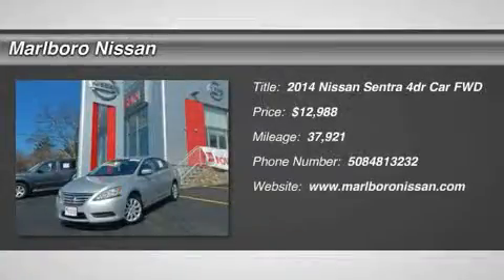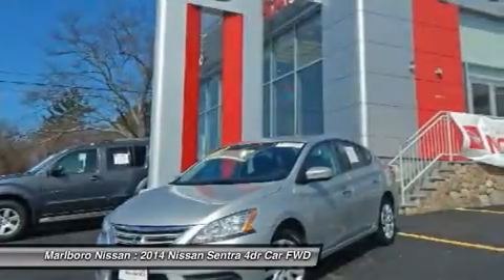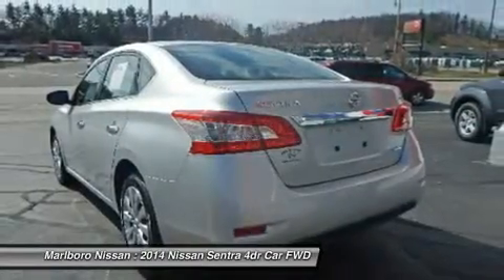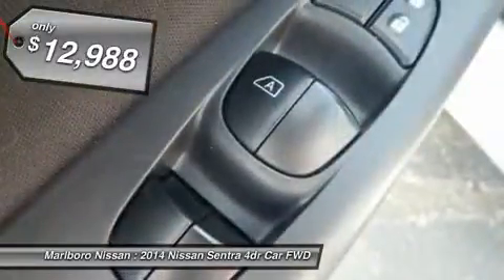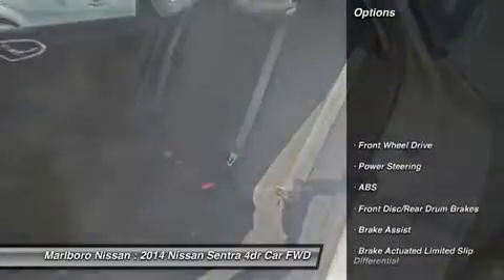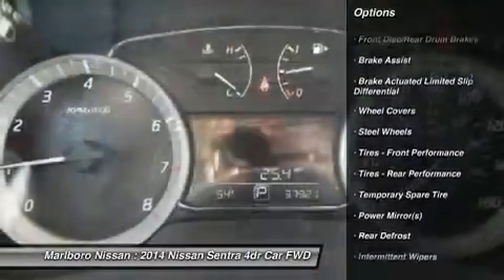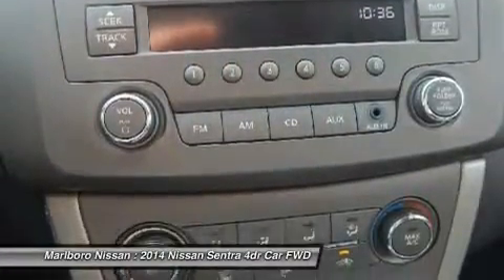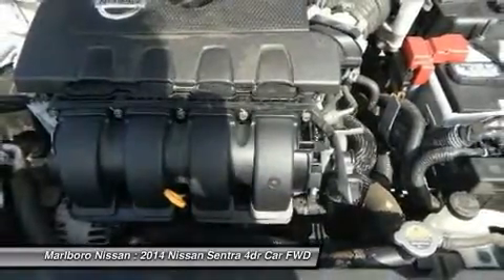2014 Nissan Sentra 36981A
2014 NISSAN SENTRA Marlborough, MA
Stock# 36981A

Marlboro Nissan
740 Boston Post Rd E

This Sporty and Economical *Nissan Certified*  SV  Sentra was just traded and comes well equipped with AM/FM CD, Full Power Options, Air Conditioning, Alloy Wheels, and Much More!!! With a Factory Backed *84 Month/100,000 Mile Warranty*, 167 Point Safety Inspection, and 24/7 Nissan Roadside Assistance, This Sentra won't last long, So call or email Marlboro Nissan today, and start driving today!!!
This 2014 Nissan Sentra was previously owned in Springfield, MA.